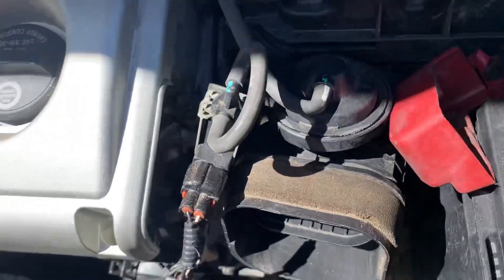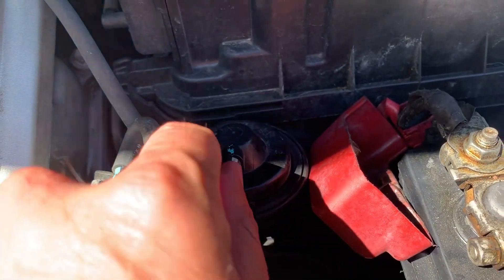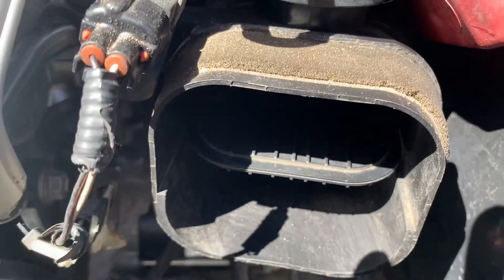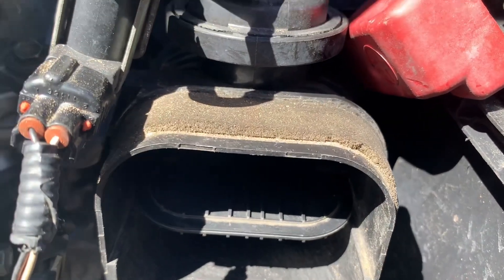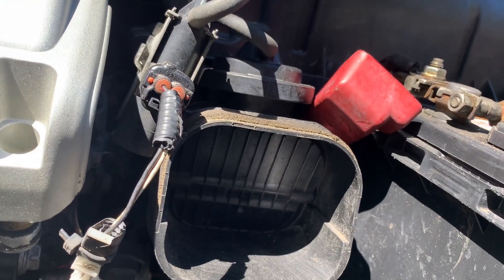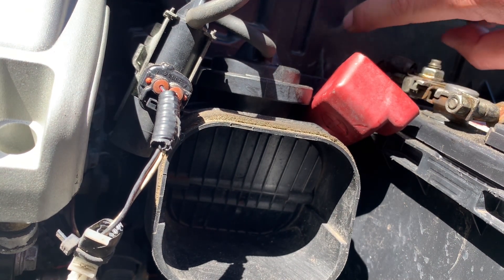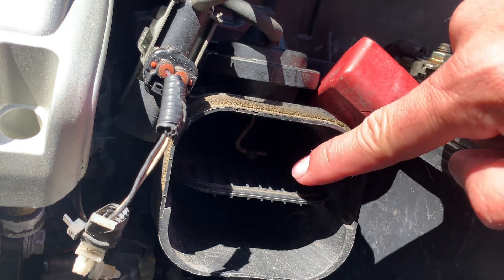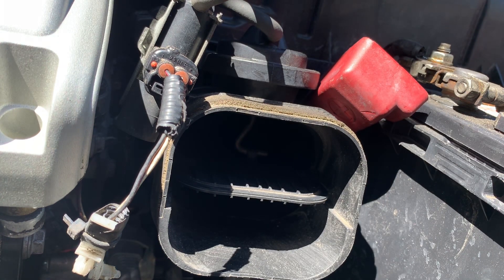Airbox mod part 2: intake flap 100% open 3mz toyota sienna lexus camry v6 3.3L 2GR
On this day we will change the intake flap hoses so that it will be open at all times.  This will not cause a check engine light.

I suggest you disconnect the battery (reset the ECU) at the same time and switch to premium gas to fully take advantage of this.

This applies to 3.3L Highlander, Sienna, Lexus ES330/350, Camry